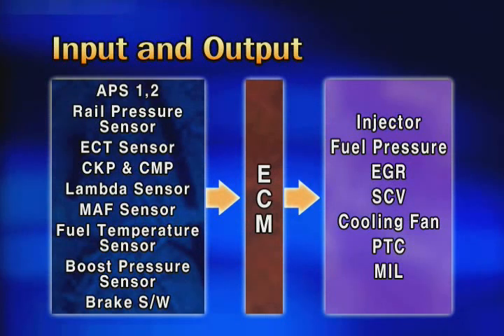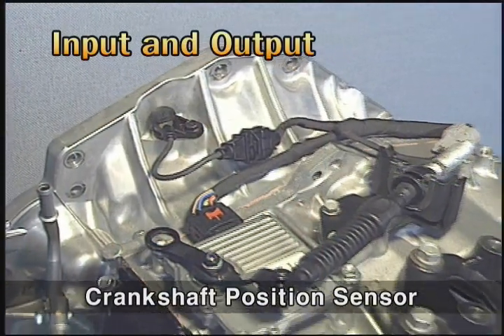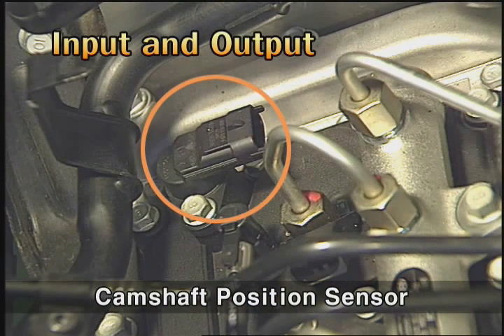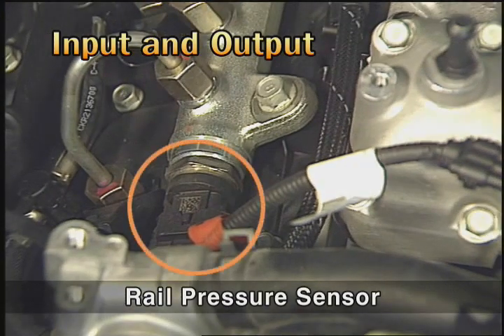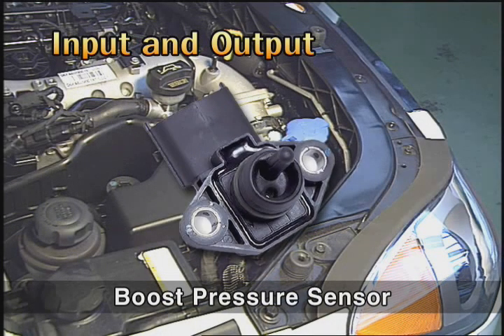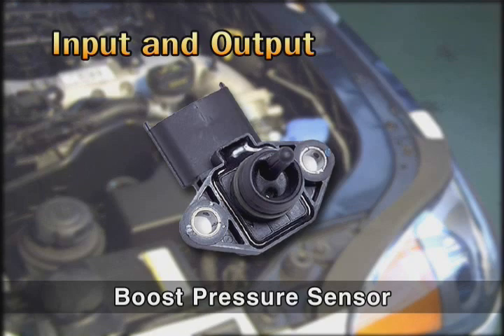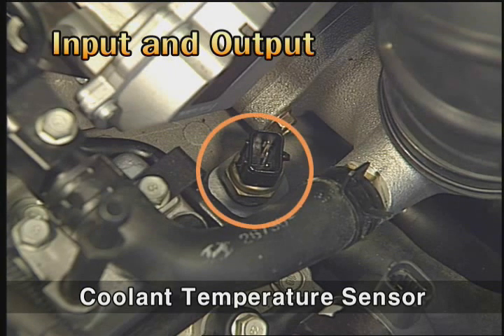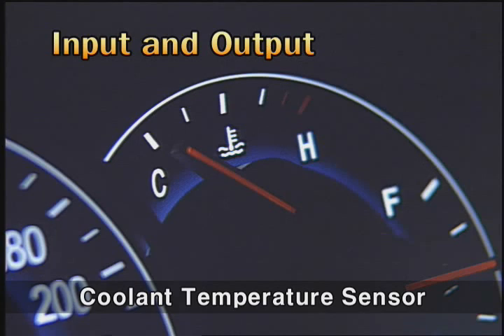Hyundai IX55 Veracruz Engine Sensors & Actuators Locations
This video shows the location of the engine sensors and actuators on Hyundai IX55 (Veracruz).